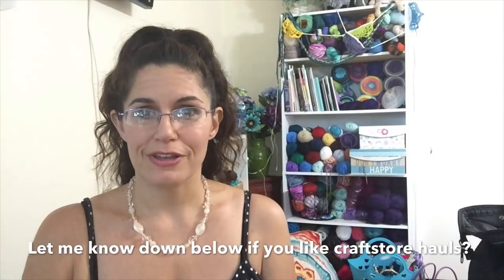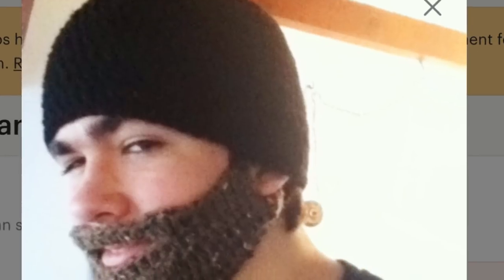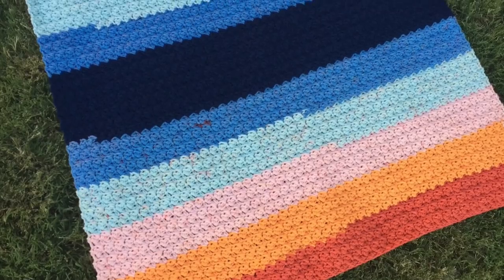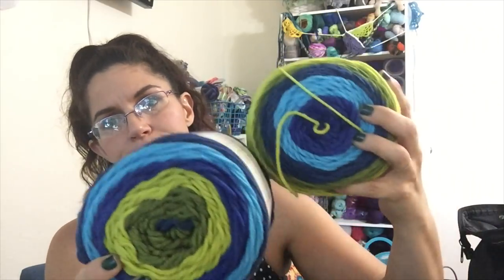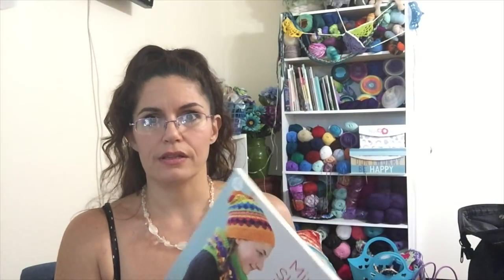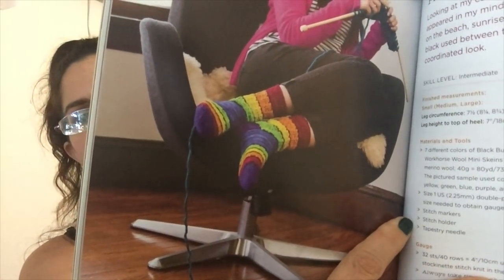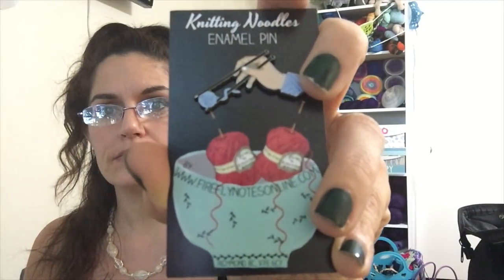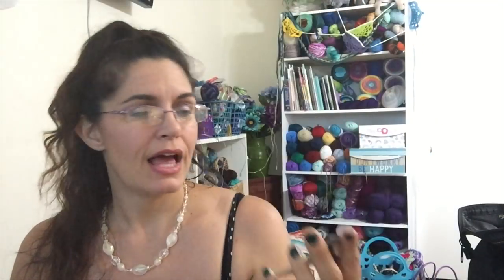Craft Store Haul and Chit Chat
This is a crochet and knitting yarn haul from the Hobby Lobby clearance that is going on right now. I wanted to share what I bought and what  I plan to do with it all with you. Let me know if you found any treasures lately!

Crochet Geometry Book

Mini Skein Knits Book